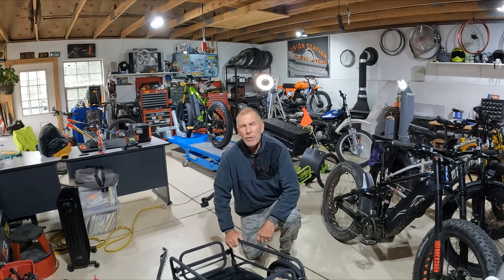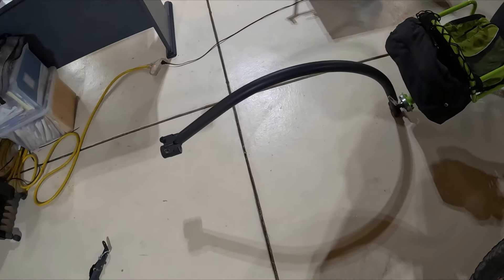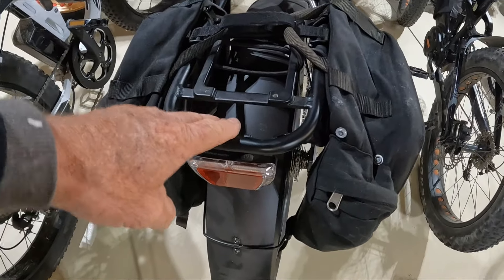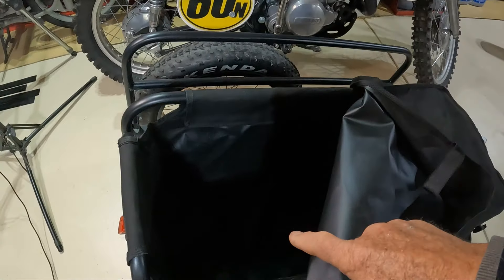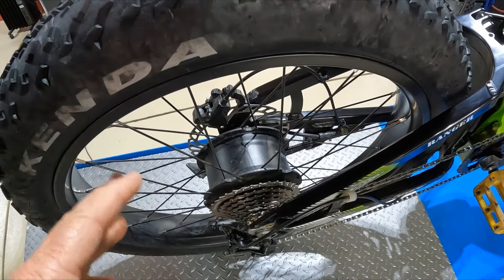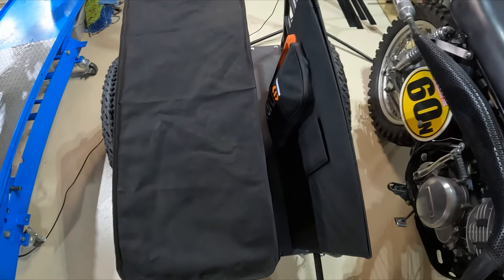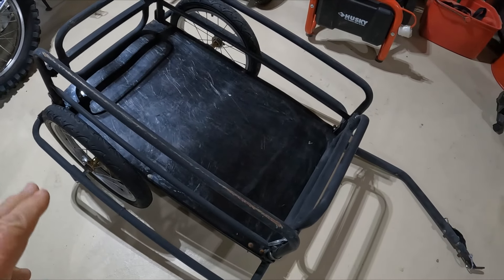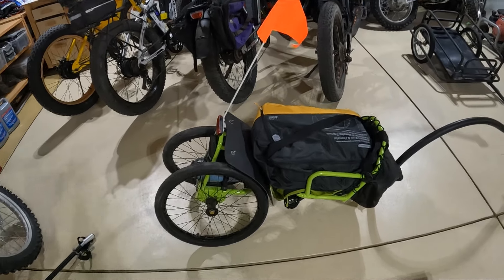Things to keep in mind when choosing your bike trailer and gear!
Going through my camping supplies for 2024. Here are a few things I've learned and some suggestions for getting your supplies in order!